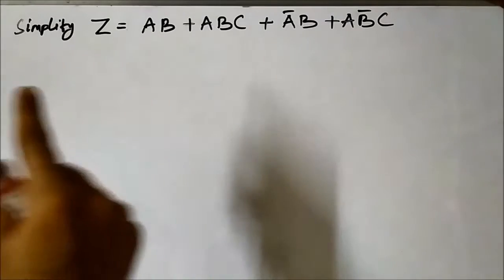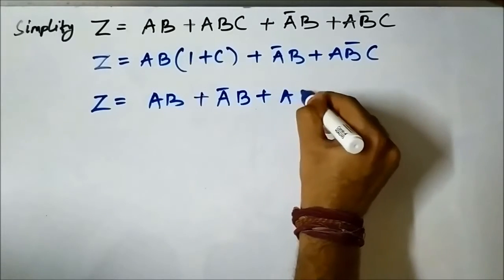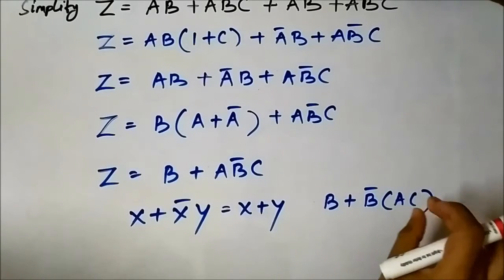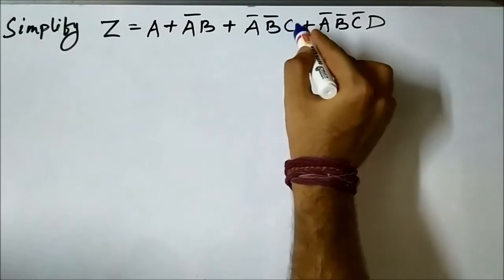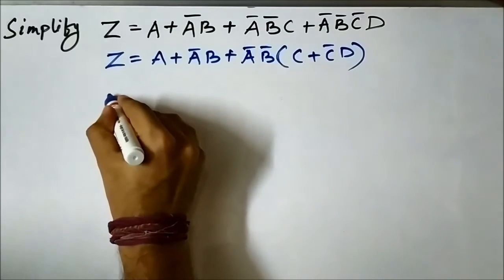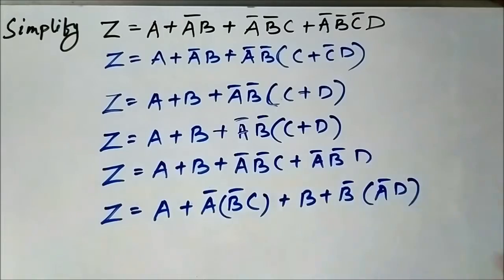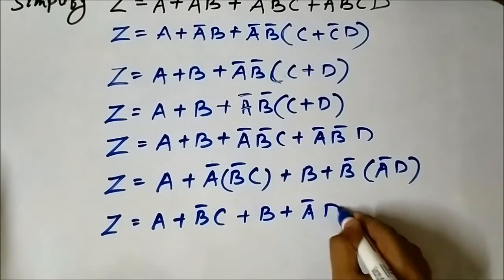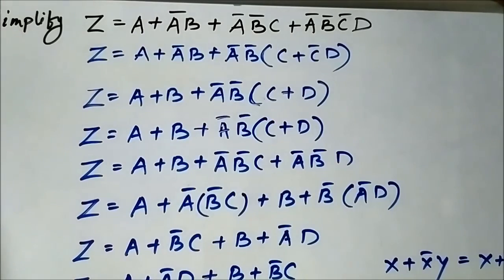Simplification of Boolean Expression Using Boolean Algebra Rules | Important Question 4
In this video, we are going to discuss some more questions on simplification of boolean expressions using boolean algebra rules.